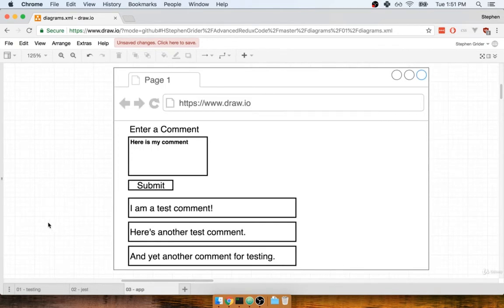2.4 Testing __ App Overview